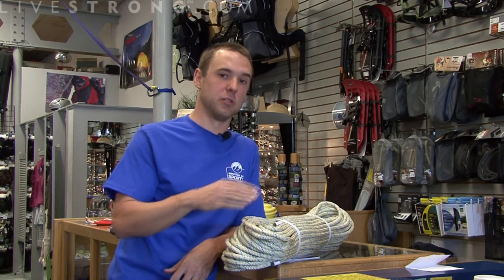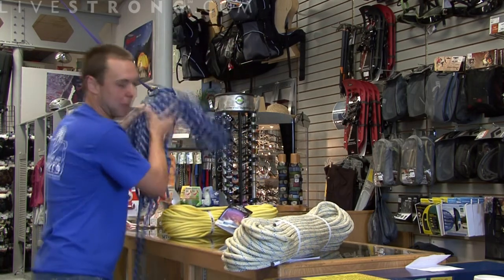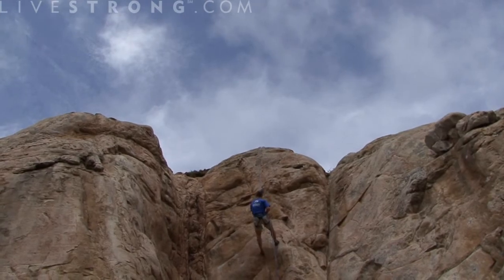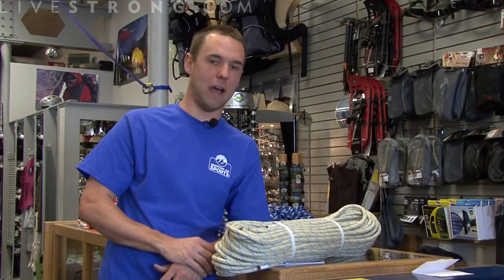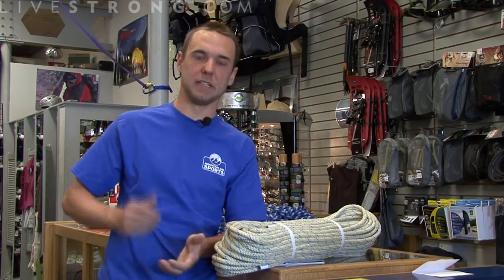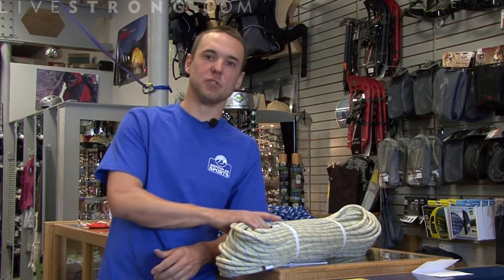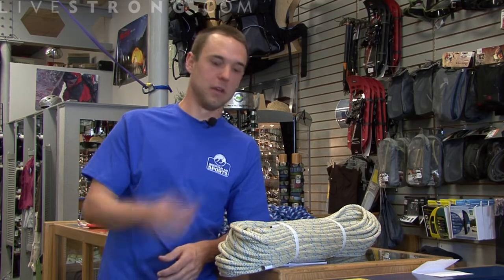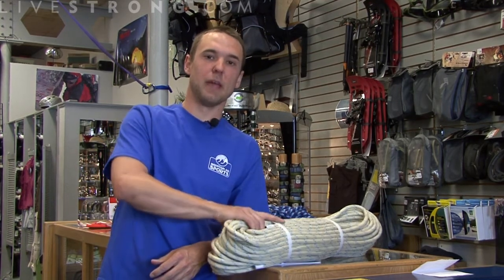How to Use Static Ropes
Static rope has a variety of uses, from hauling equipment to rappelling. More durable than dynamic rope, it may nevertheless not be used to assist in falls. Learn how to use static ropes in this rock climbing video.